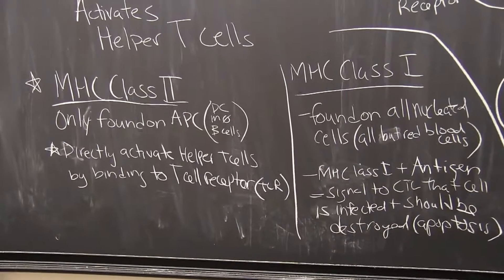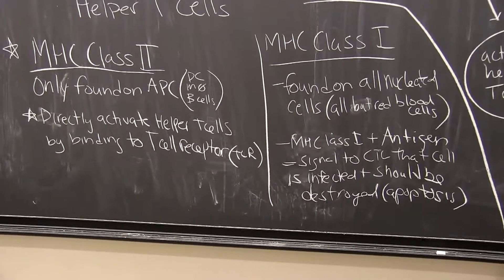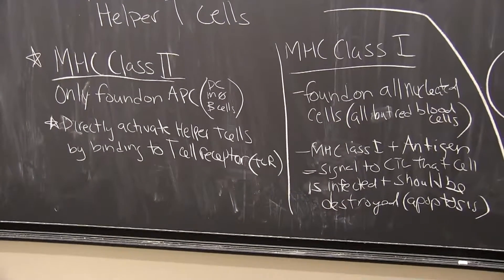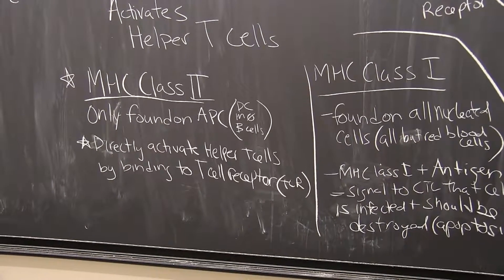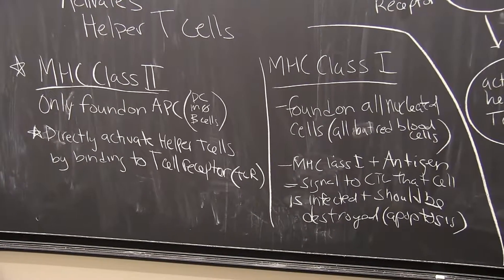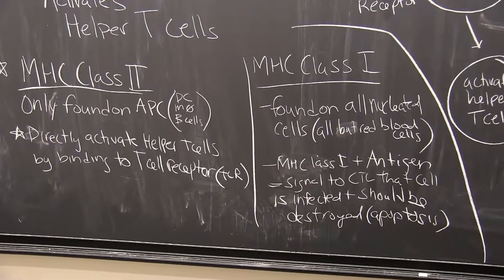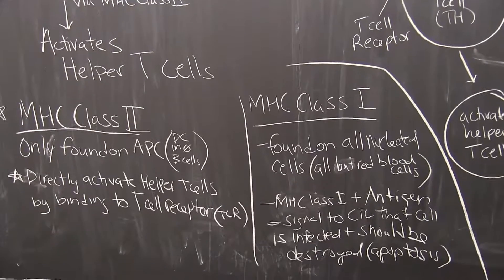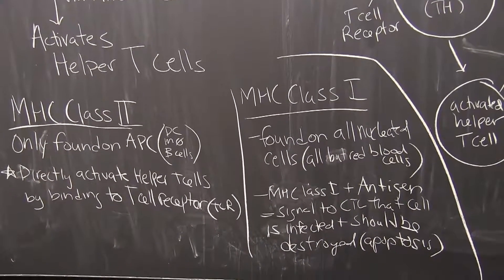Episode 11: What is the Difference Between MHC Class I and MHC Class II?